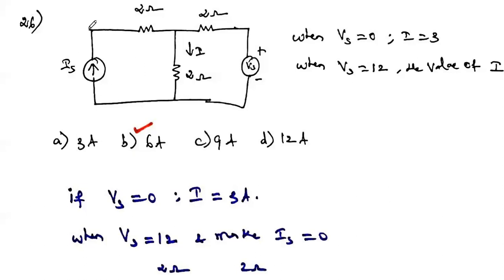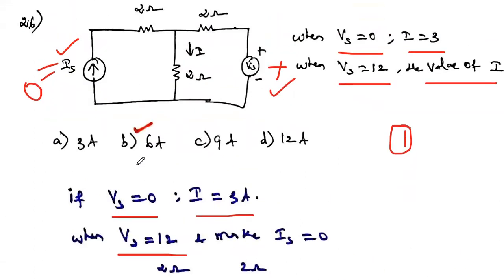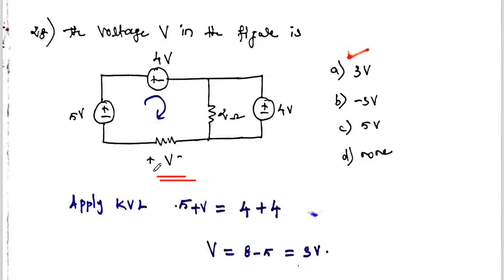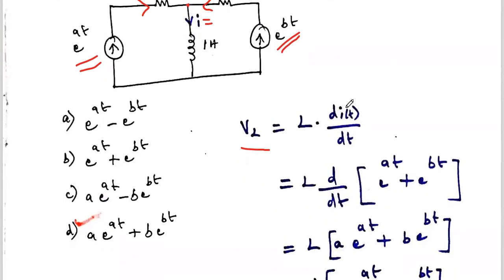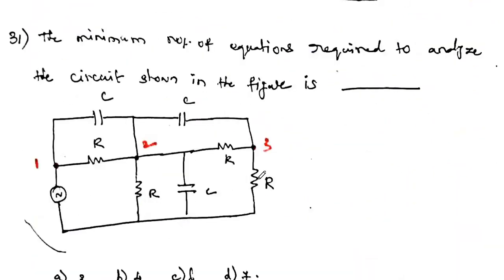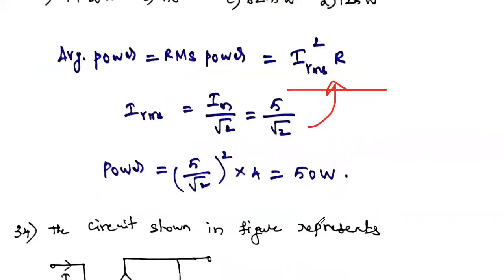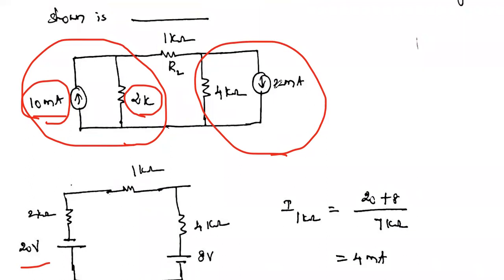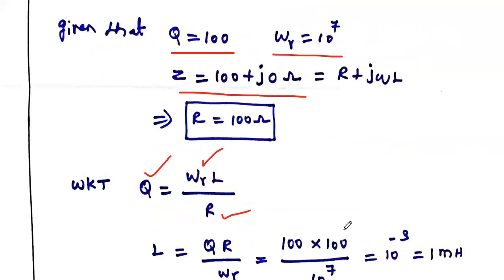TRB Polytechnic exam | TRB ECE preparation | Circuit theory | Circuit analysis MCQ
This video gives the solution of circuit analysis/theory questions  for the preparation of TRB polytechnic exam/TNEB/TANCET/GATE .

Pls contact my whattsapp number 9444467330.